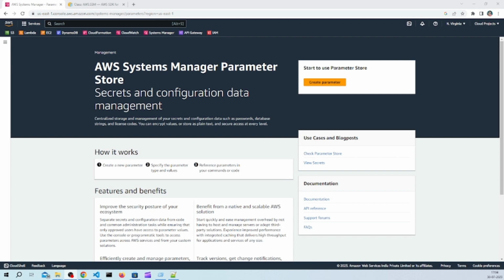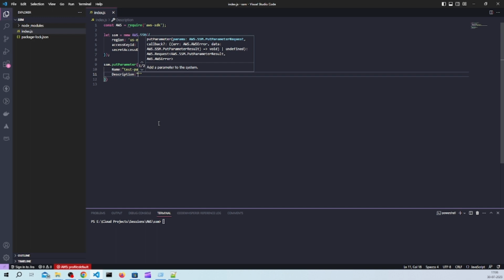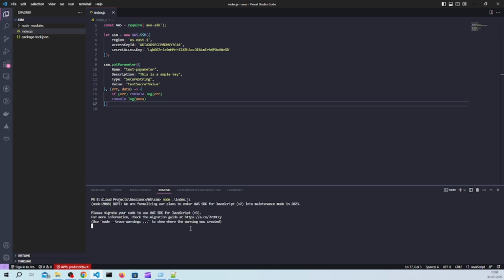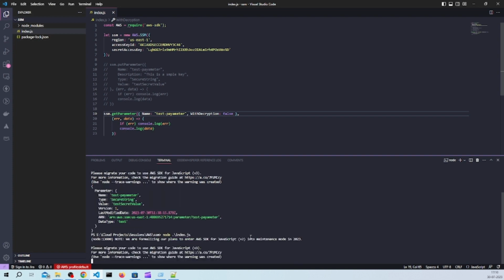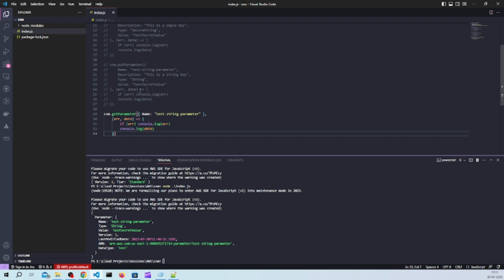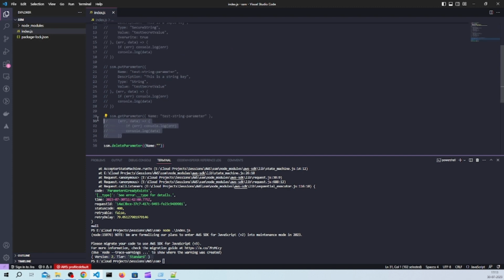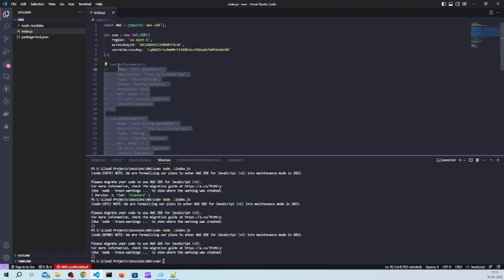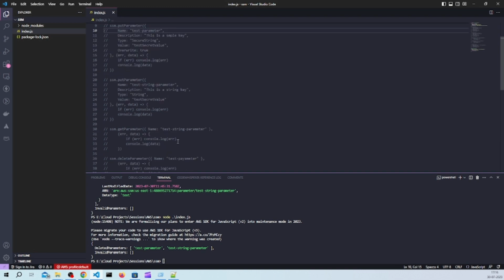Getting Started with AWS SDK - SSM Parameter Operations using Node JS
Getting started with AWS SDK for Node Js and performing SSM Parameter Operations using Node JS & VS Code

AWS SDK Toolkits for various programming languages: